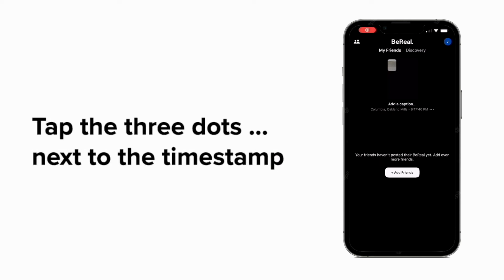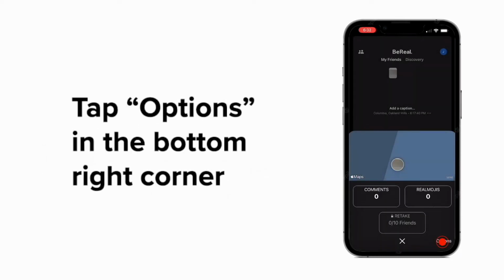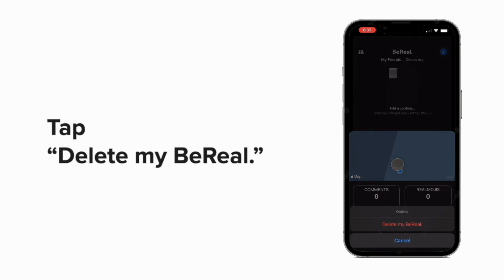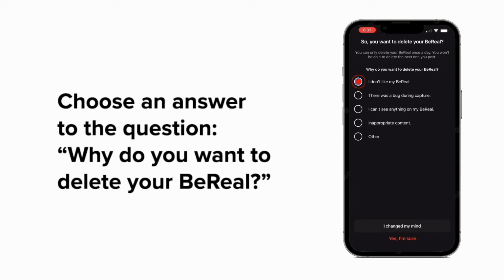How To Delete A Post On BeReal App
This video explains how to delete a post on the BeReal app.

Use the steps below to delete a post:

1️⃣ Go to your My Friends feed.
2️⃣ Tap the three dots next to the time stamp on your post.
3️⃣ Tap "Options" in the bottom right corner of the screen.
4️⃣ Tap "Delete my BeReal."
5️⃣ Choose an answer to "Why do you want to delete your BeReal?"
6️⃣ Tap "Yes, I'm sure."
7️⃣ Tap "Delete."

Don't forget to:
1️⃣ Like 👍